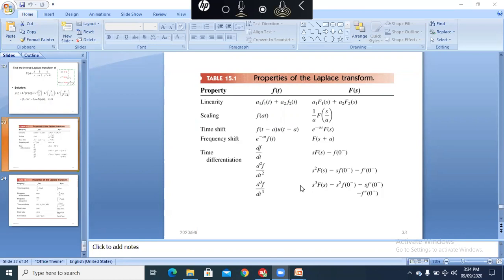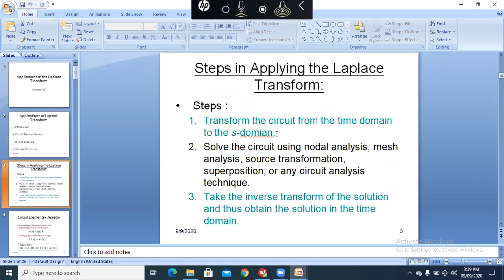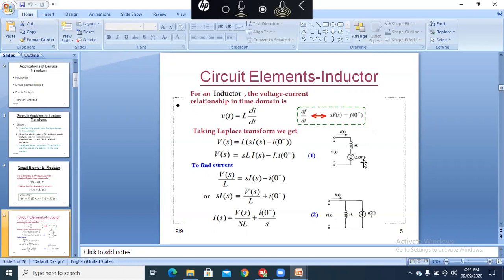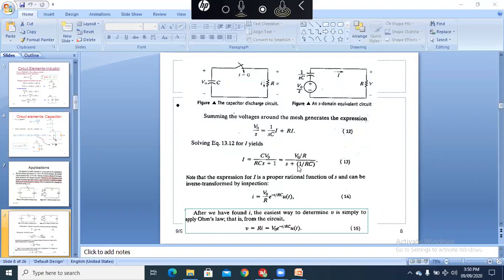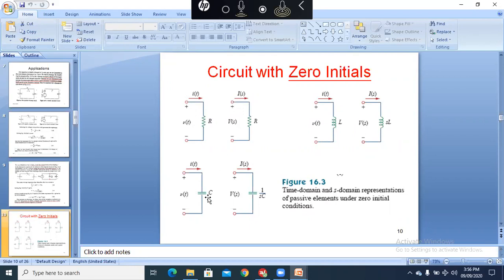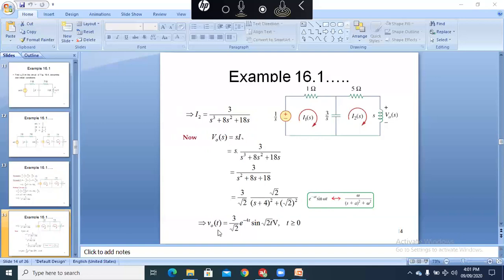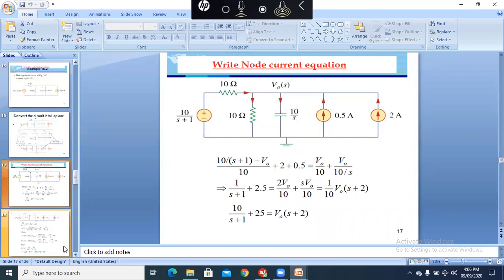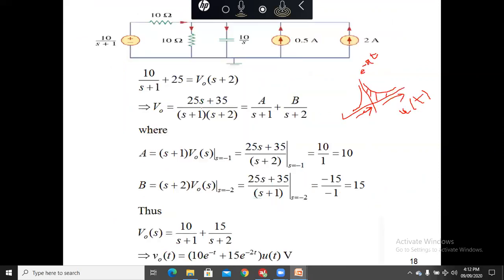Lecture No. 21